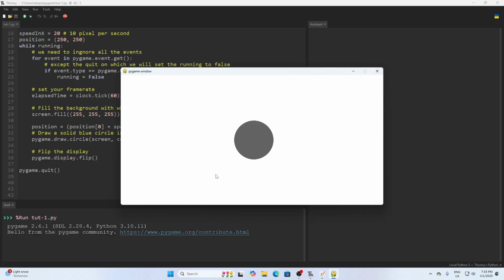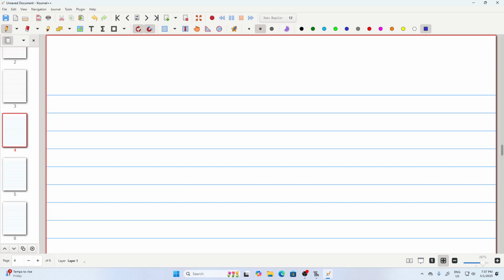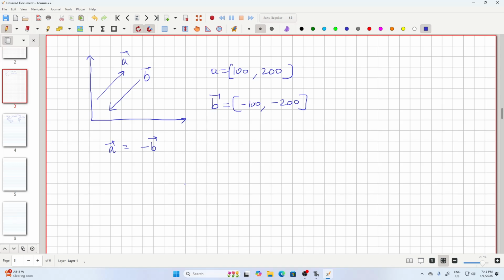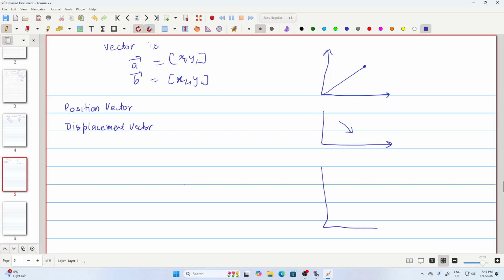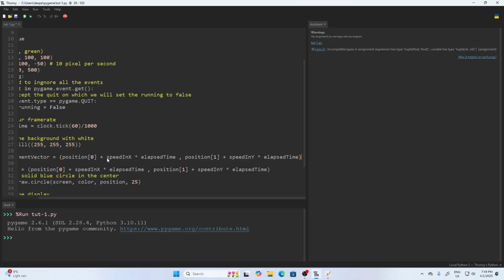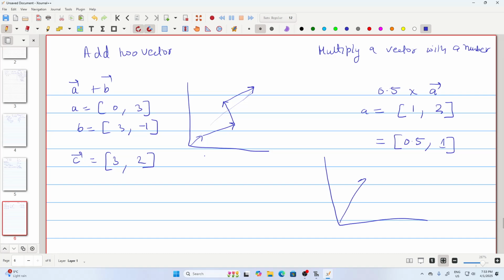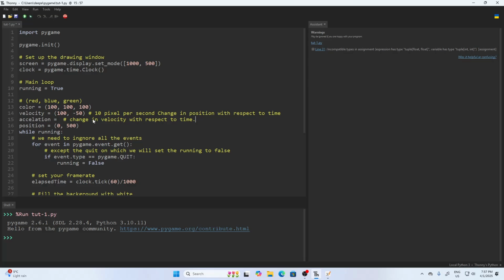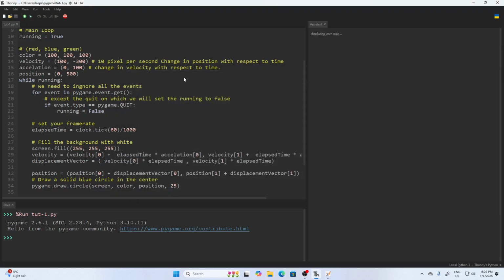02 vector and acceleration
In this video we will be making the ball move in arbitrary direction and finally make the ball move under the influence of gravity.
We will be also discussing the basics of vector mathematics.